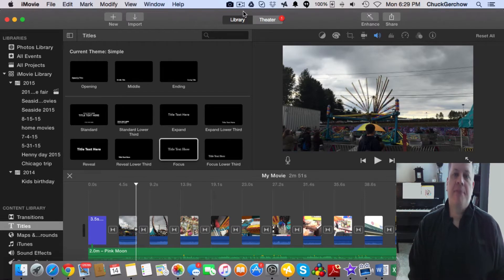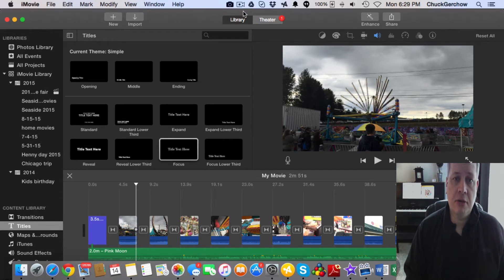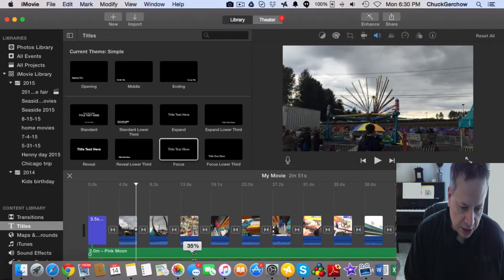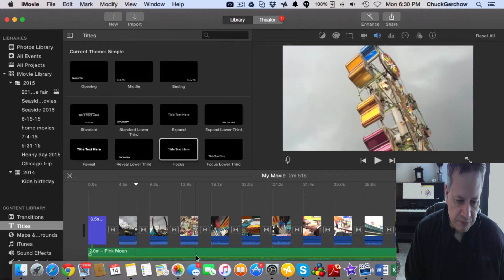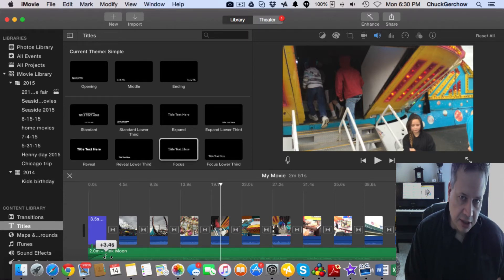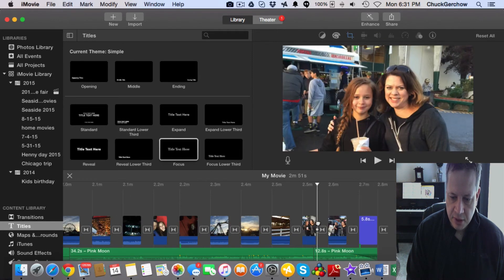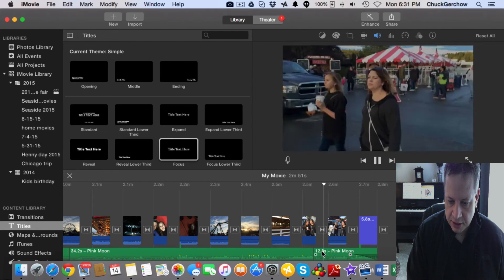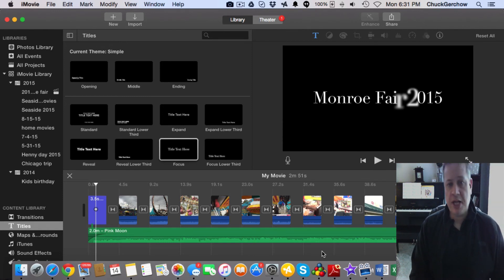How to adjust audio in iMovie 10.0.9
Hi in this quick video. We will look at the audio track of a iMovie project. I will show how to raise and lower the audio level for a video project. We will also take a look at fade in and fade out options for the audio track as well. Hopefully by watching this quick video. People will be more comfortable editing the audio portion of their iMovie project!